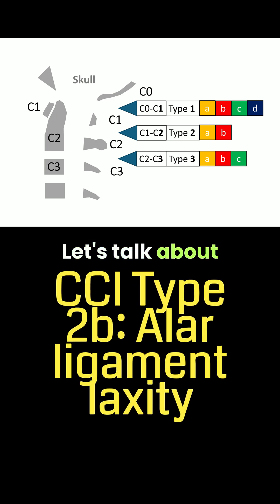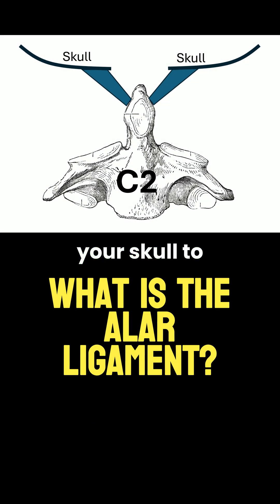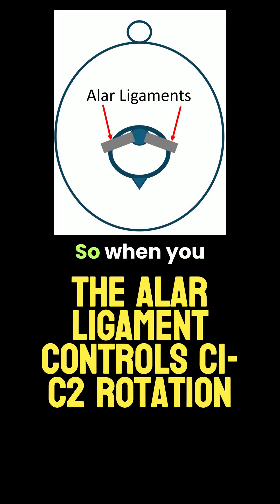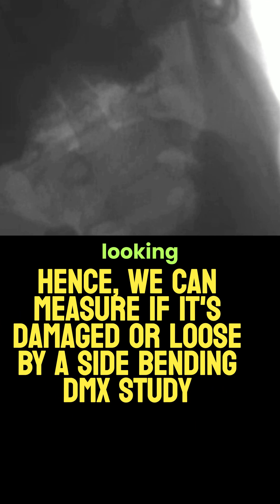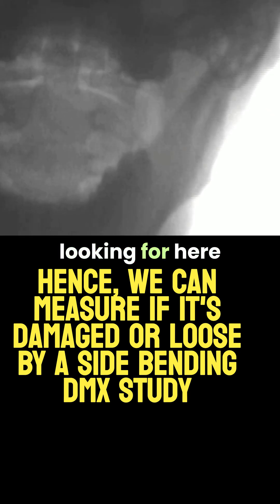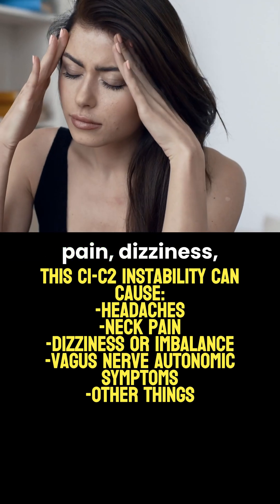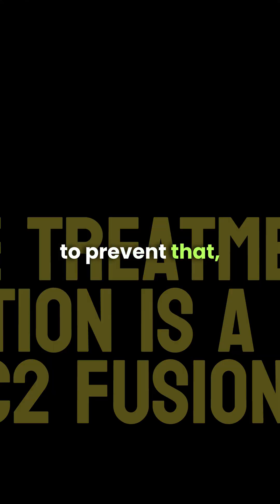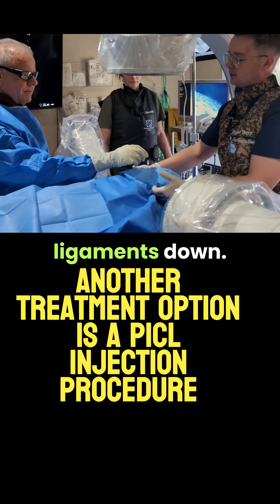What is Type 2b CCI?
Dr. Centeno discusses type 2b CCI, where the alar ligament is damaged or lax. This causes excessive side-to-side and/or rotational instability at C1-C2. This type of instability can be diagnosed with DMX and needs a PICL procedure to maximize the patient's chances of avoiding surgery.